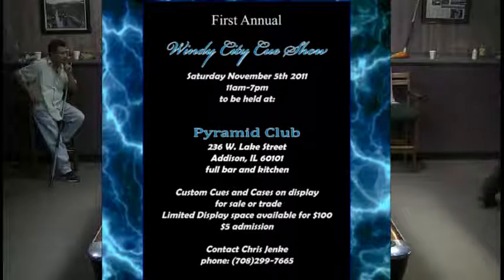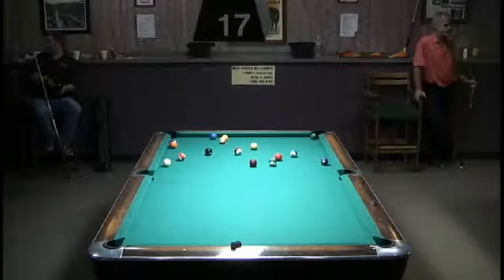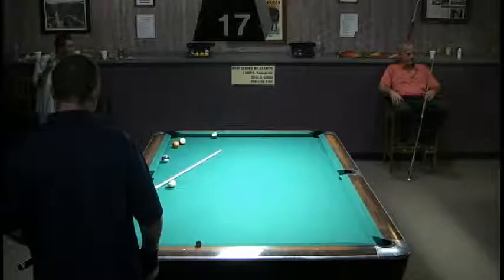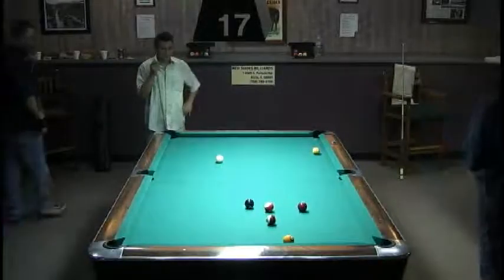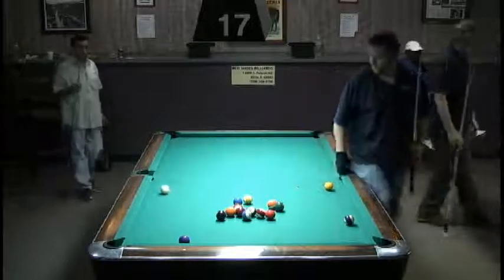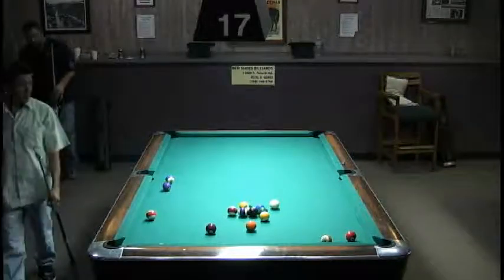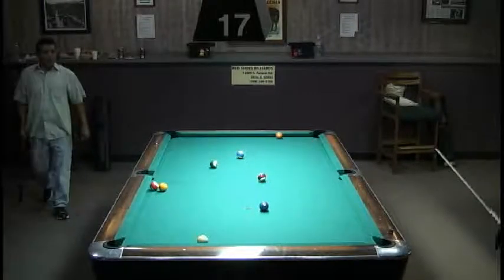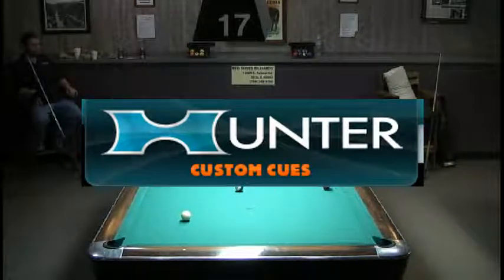Match 6 Sergio Perez vs Will Freeman Tom Karabotsos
Match 6 Sergio Perez vs Will Freeman Tom Karabotsos - Captured Live on Ustream